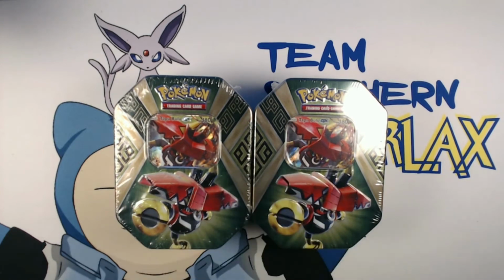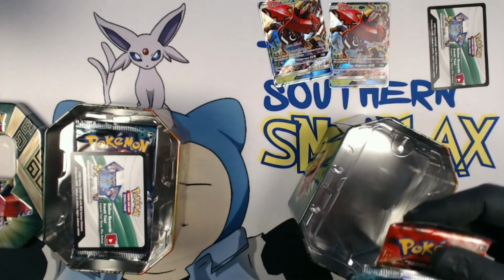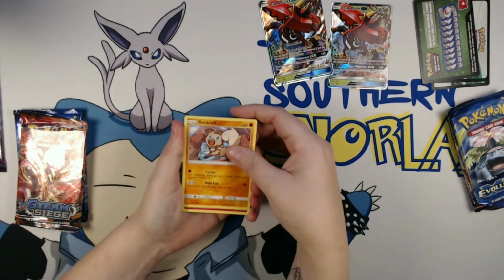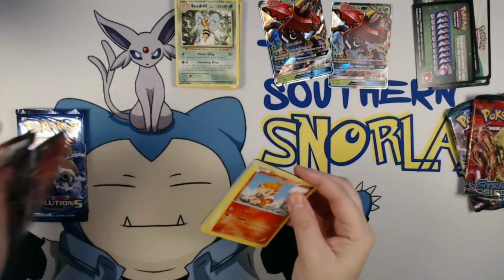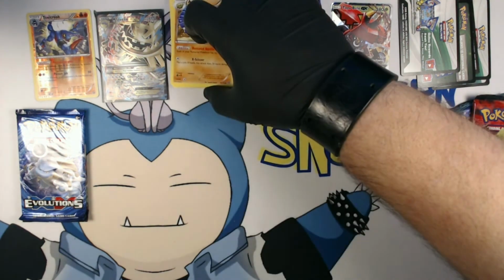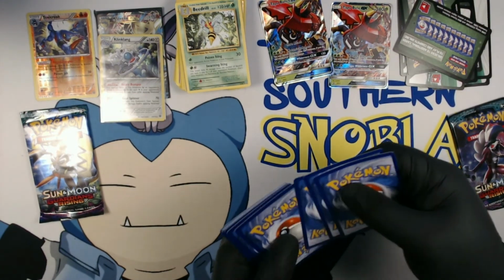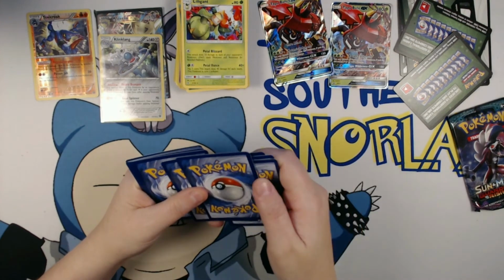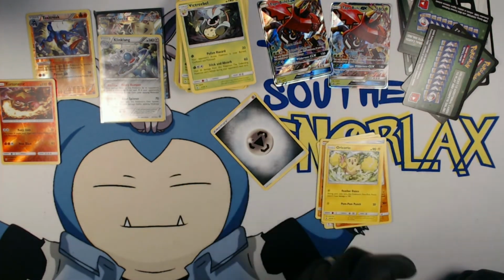VIKABULU INCOMING!!! Opening two Tapu Bulu tins!!!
Team Southern Snorlax (Team SoSno) are a group of Pokemon Youtubers/Poketubers dedicated to their love of Pokemon TCG and other geeky pursuits. The Team consists of Priest The PokeMetalhead, Sensational Skye, Kei-Kun, and Hex The Umbreon. Join us as we unbox and open Pokemon TCG products, as well as indulge in the occasional Vlog goodness! Join the family!

Opening and closing theme is "Beat Goblin 01" by the always awesome auxFACTOR! and tell him SouthernSnorlax sent ya!

Thank y'all for joining us! See y'all in the next video!

Cheers!
-Team SoSno